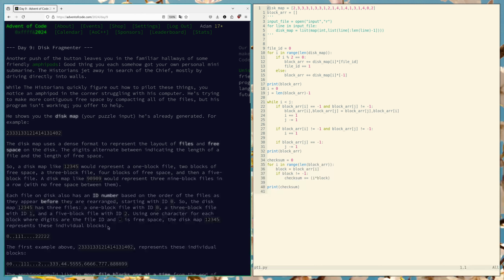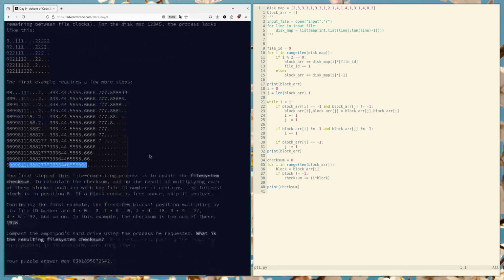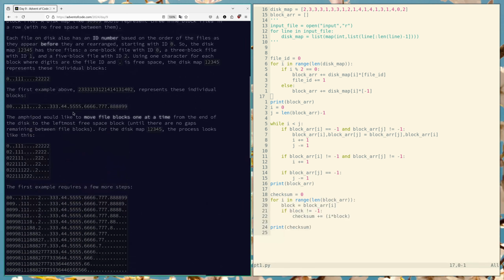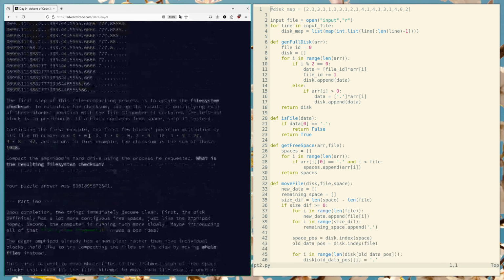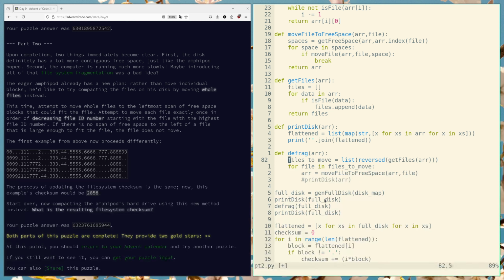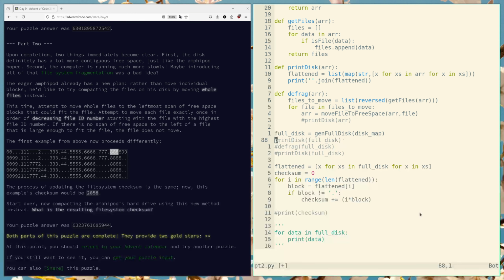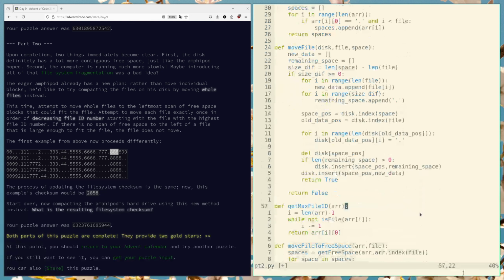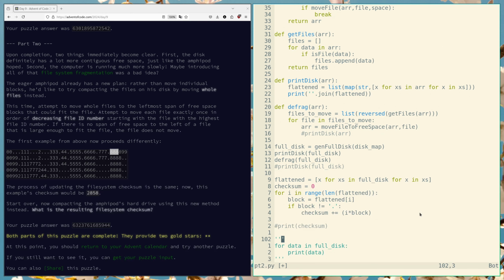Advent of Code 2024 - Day 9